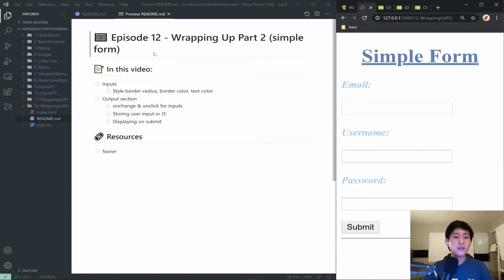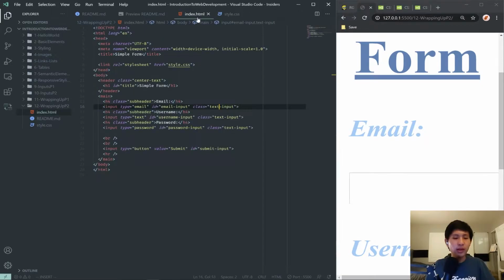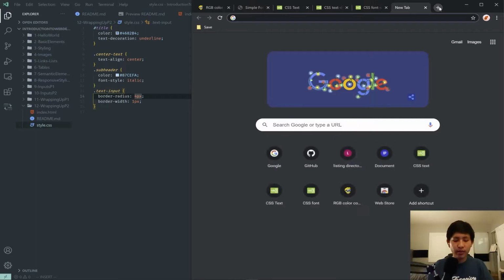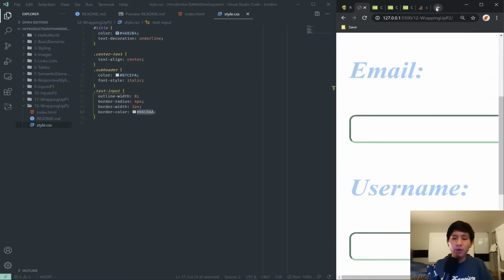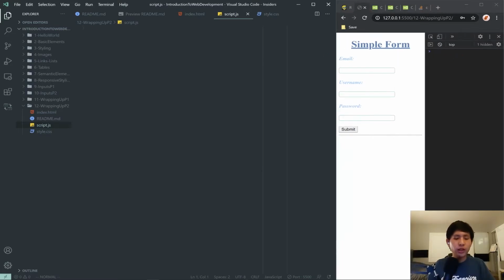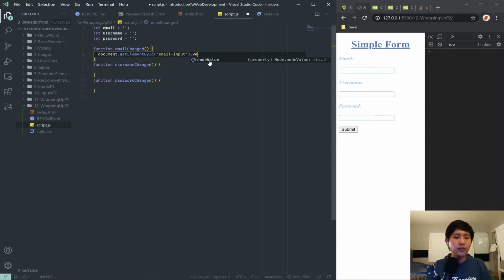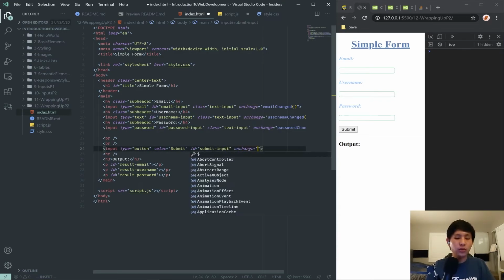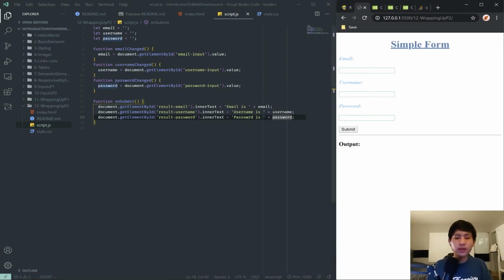Intro To Web Development #12 - Wrapping Up Part 2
In this video, we finished wrapping up all of the things we learned into a simple website form. Coming soon will be a "state of the channel" type video where I'll be going over future content!

📚 Resources 📚
None! Check out the series playlist linked below for any concepts you may have missed.

📖 Chapters 📖
00:00 - Intro
01:30 - Initialize Workspace
01:56 - Styling Inputs
04:00 - Debugging
08:16 - Output Section
16:03 - Conclusion & Outro